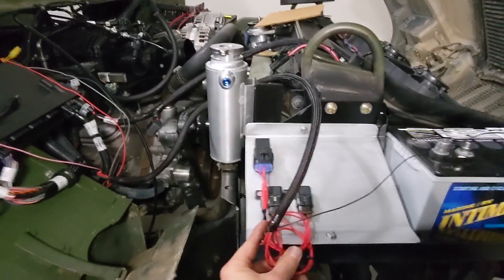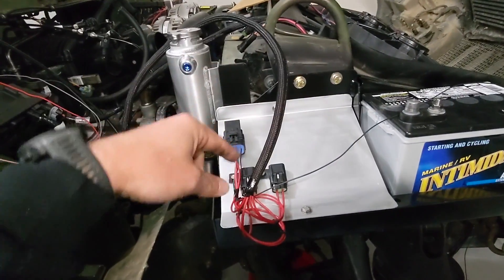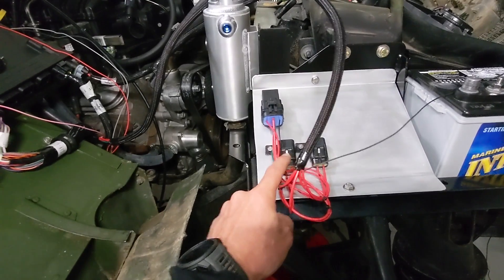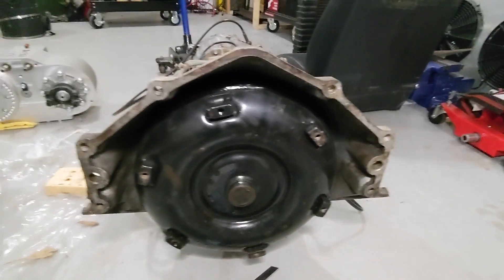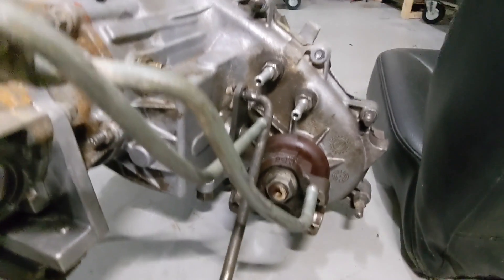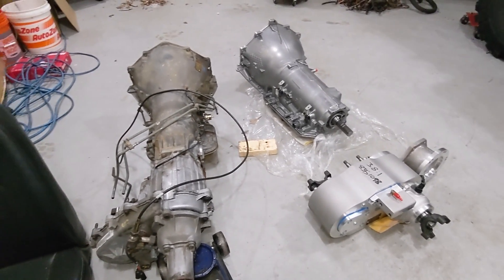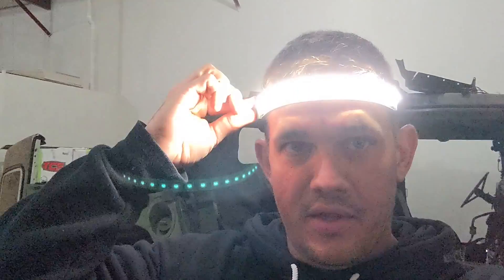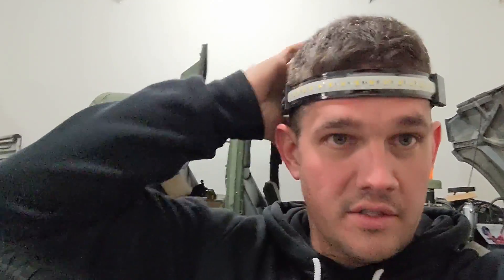Quick Update with Atlas Transfer Case Alignment - LSxHumvee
It's not a super in-depth video but I finished the majority of the wiring for the Holley Dominator and I show you my theory on how to align the Atlas Transfer Case before installation so it matches the factory t-case.